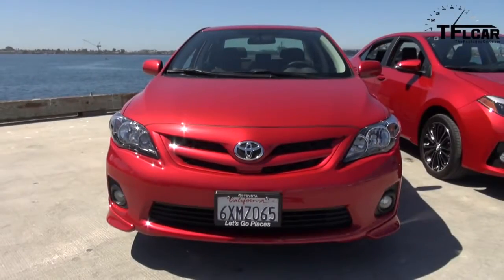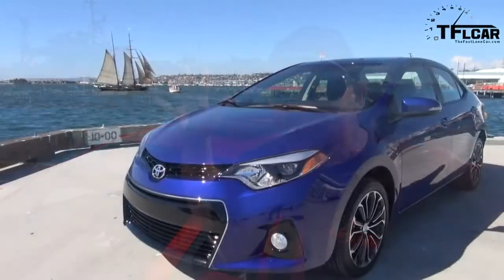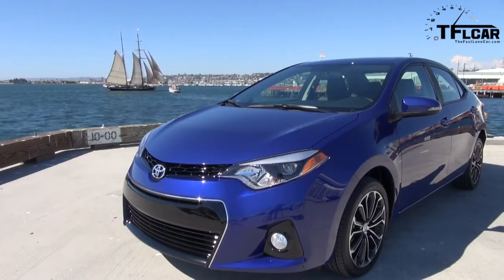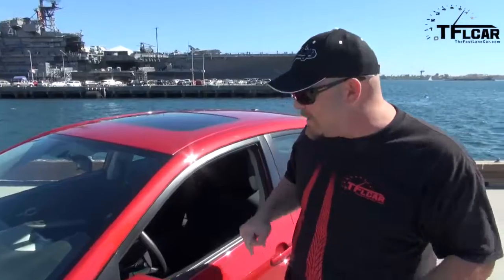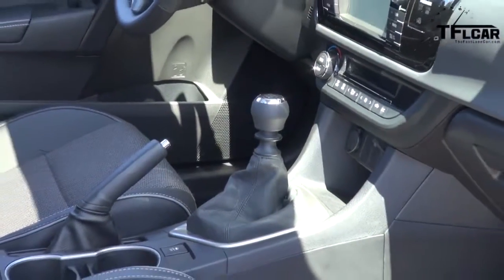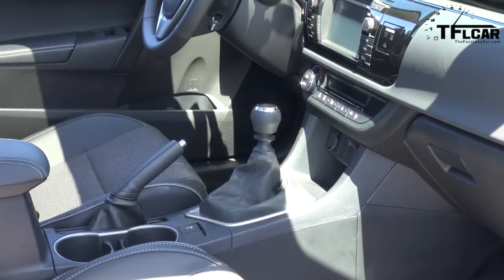2014 Toyota Corolla vs the 2013 Model So Whats Changed Quick Take Review